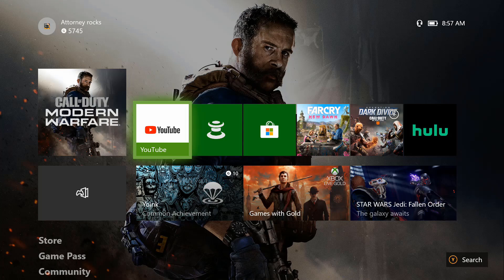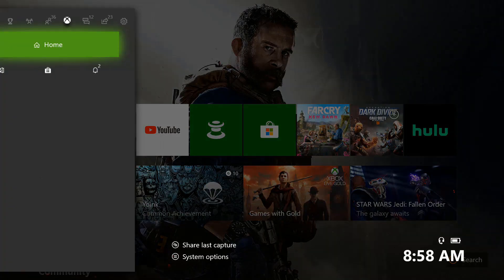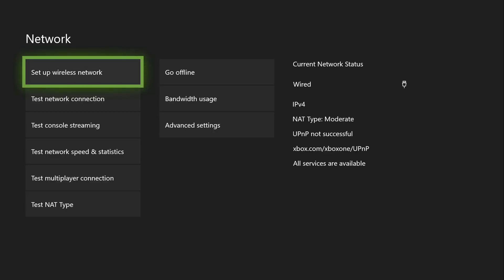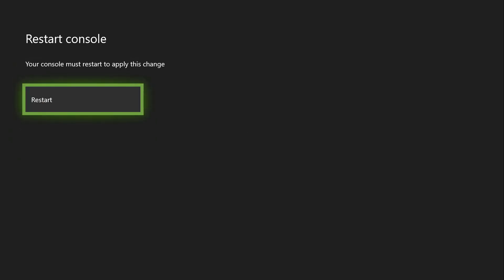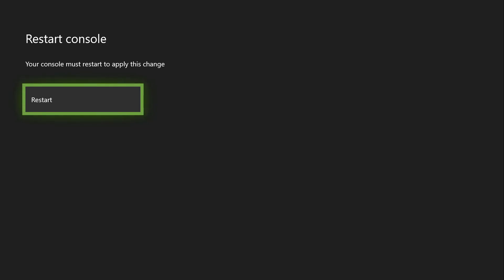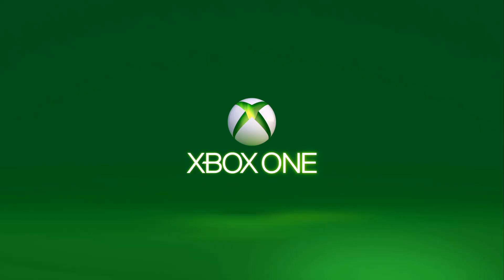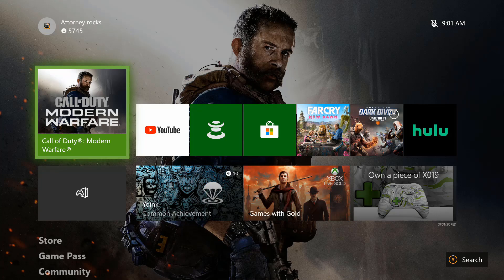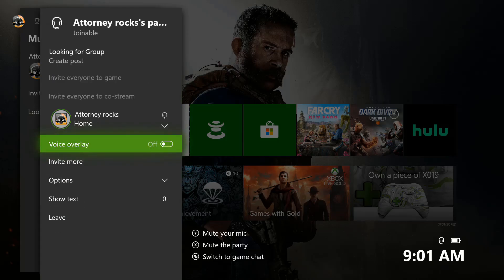Party chat disconnected xbox one fix -100% Working - 2020-2021 -👍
Party chat disconnected xbox one fix and party chat disconnected xbox one 2019 fix and Clearing xbox one cache.

In this video, we will be looking xbox one, xbox one x and xbox one s party chat disconnecting issues as well as how to fix the issue.

Follow the steps to fix the issue:
1. Click on xbox one Buttion
2. Go to settings
3. Go to network settings
4. Go to advance network settings
5. Alternate mac address.
6. Click on clear
7. Reboot.